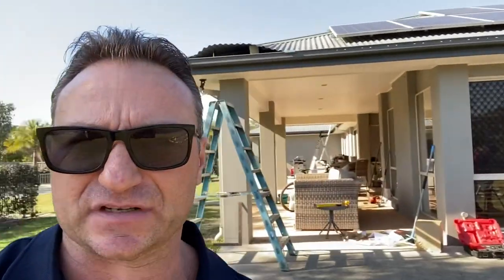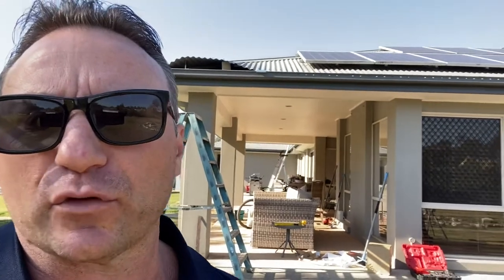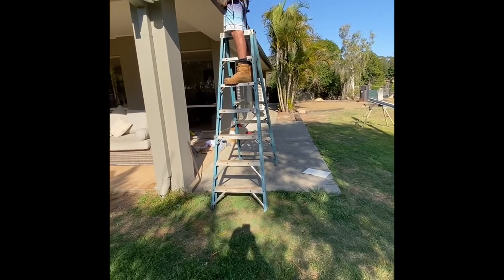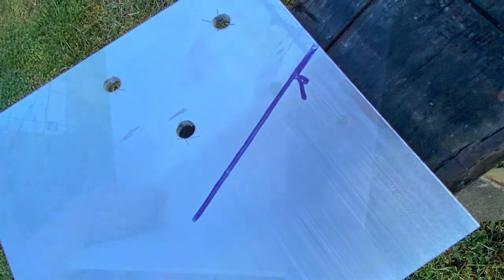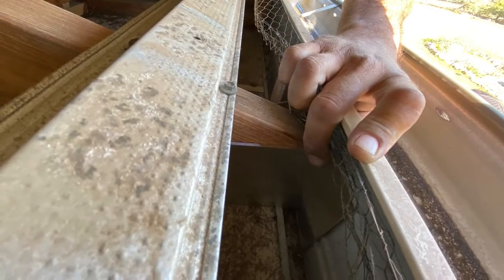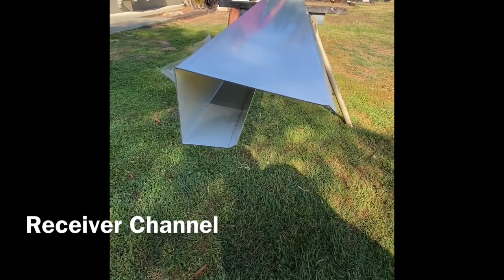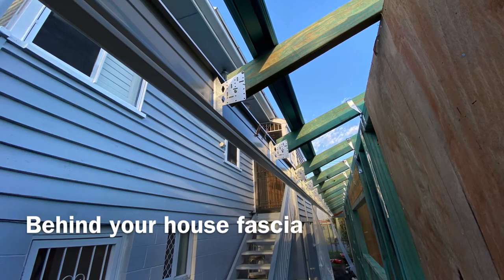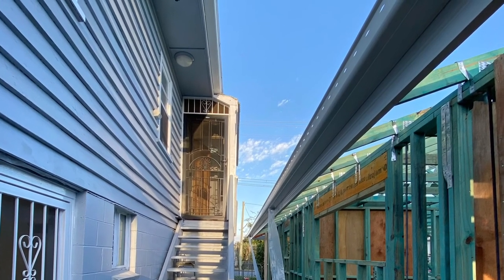D.I.Y MASTERCLASS- How to Install Fascia Support Brackets.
In this D.I.Y MASTERCLASS, we show how to install your fascia support brackets. House fascia's are NOT structural, which means you should never hang a roof off them! In this video we explain the installation process of our engineered, fascia support brackets.

This information is relevant to all timber and metal fascia's and any roof supported off them- an attached patio all the way to a carport!

Smart Building Extensions and D.I.Y Home Improvements.